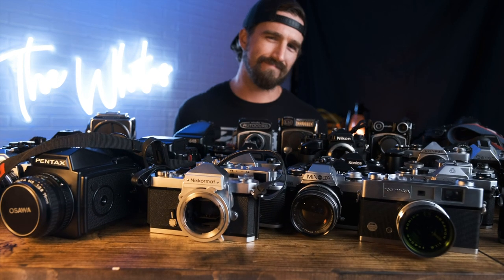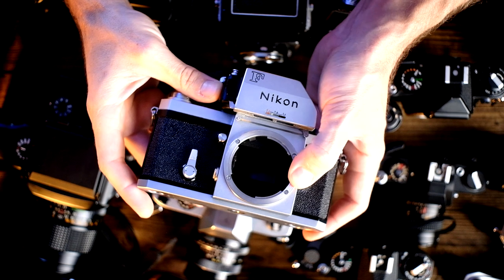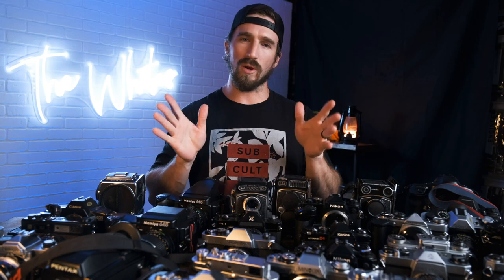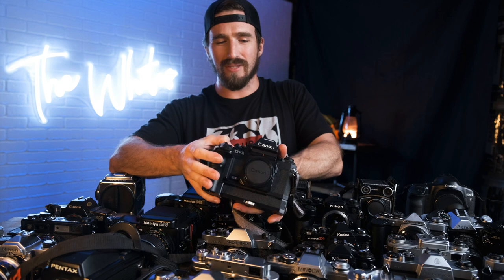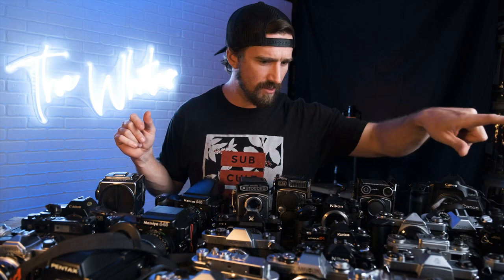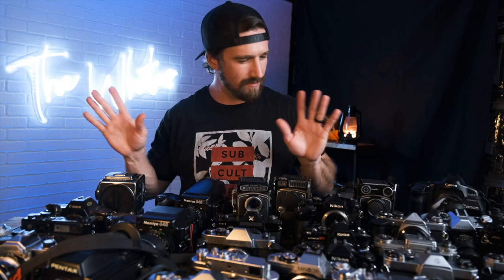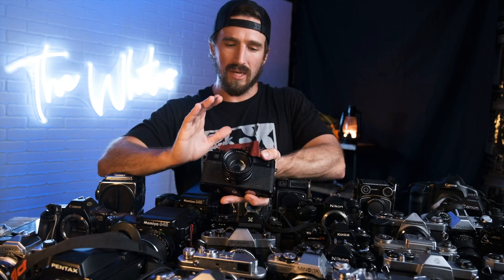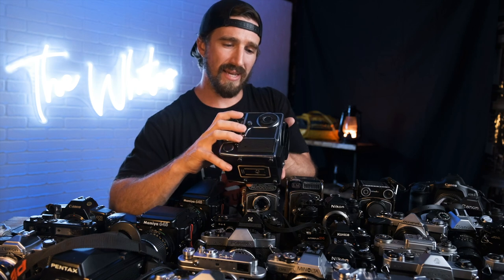Selling Someone Else's Film Camera Collection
A buddy of mine is moving so I am helping him consolidate his 35mm and medium format film camera collection. There are quite a lot of great pieces for intro and advanced shooters.